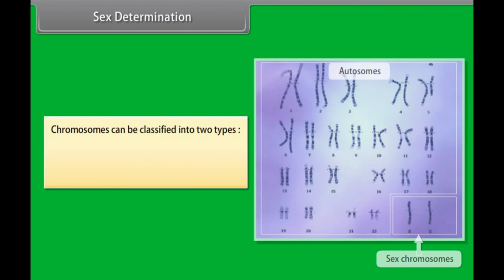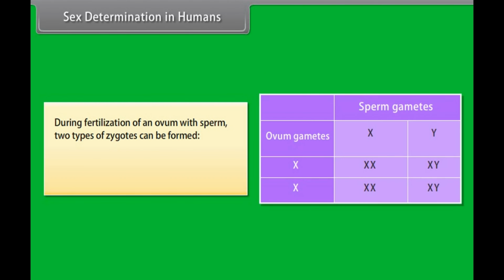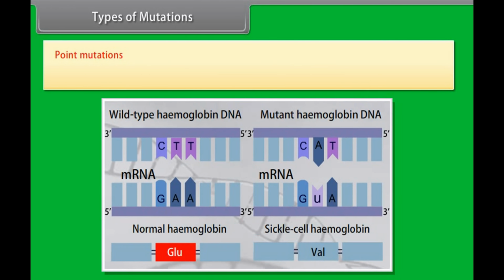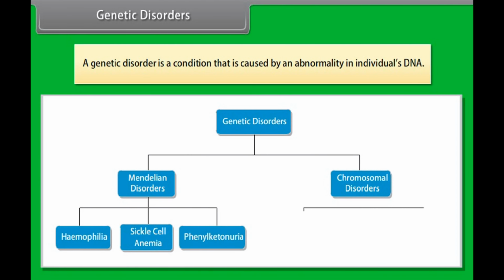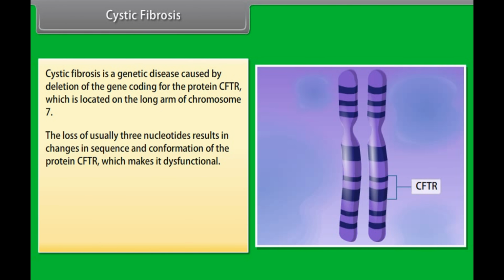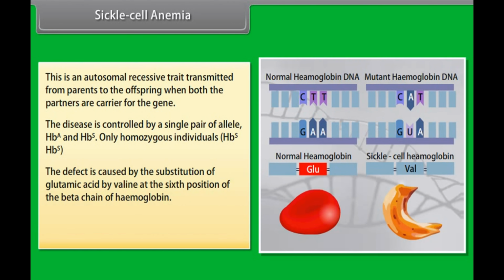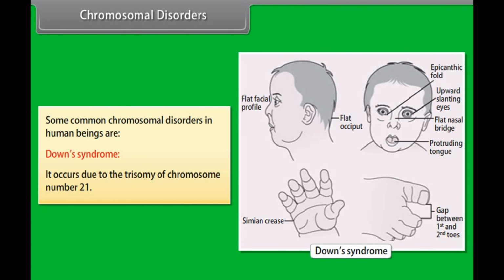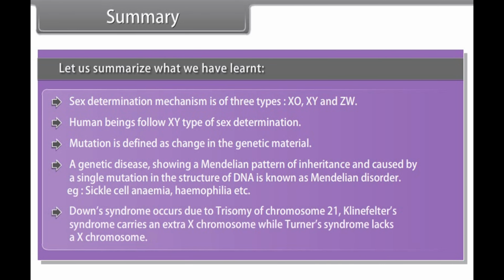C12-Bio- Chapter 5 Notes Principles Of Inheritance And Variation III